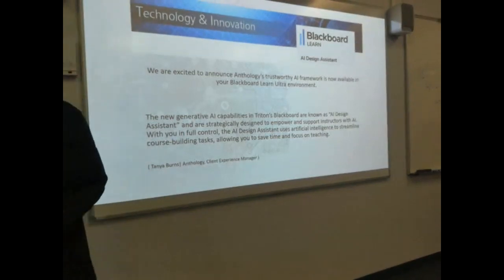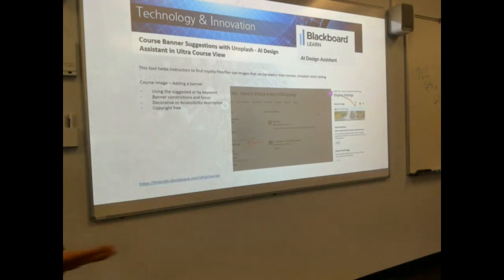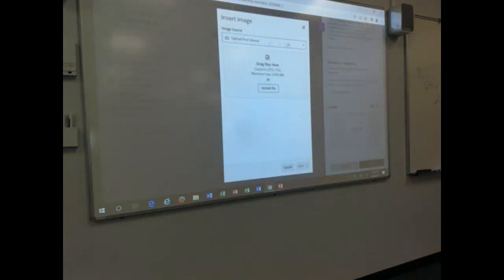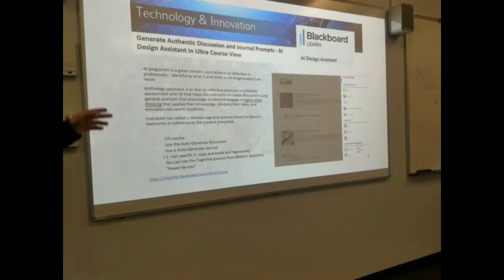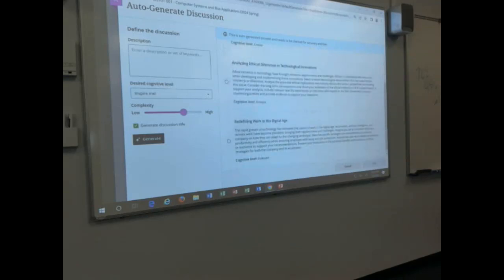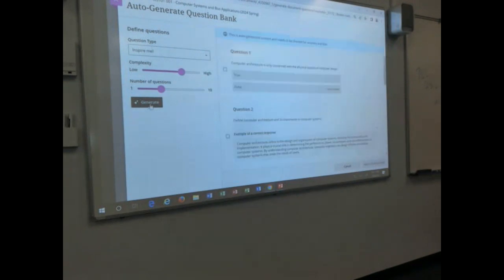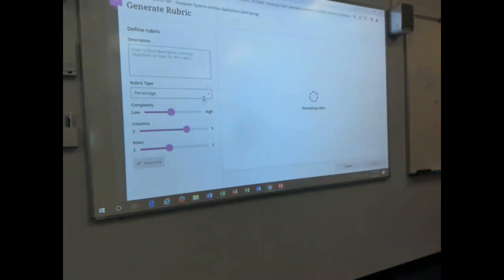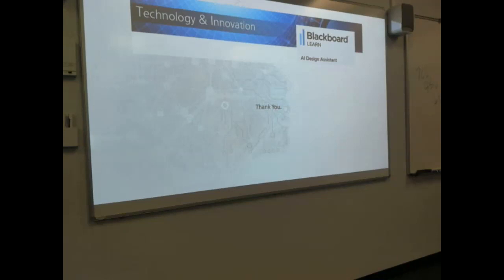AI Design Assistant Workshop for Blackboard Learn Ultra (3/4/24)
Humberto Espino